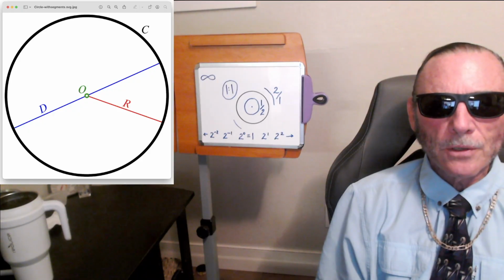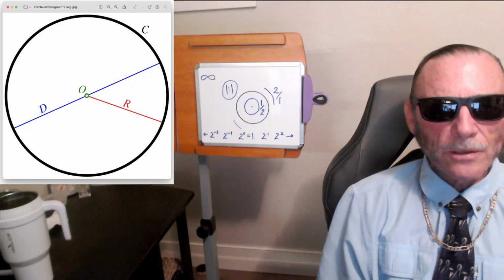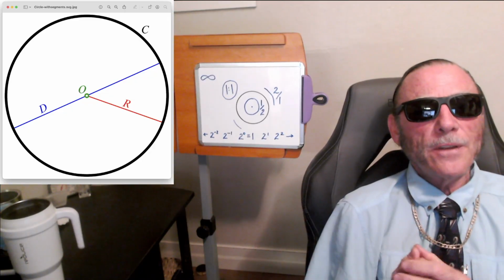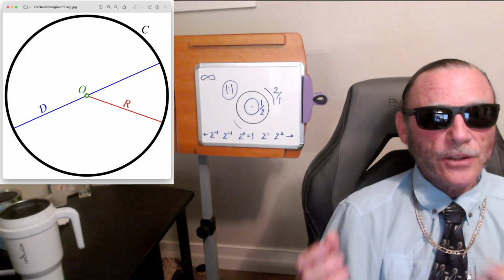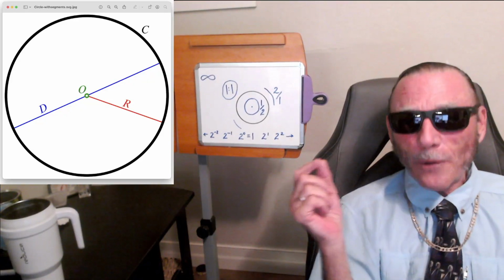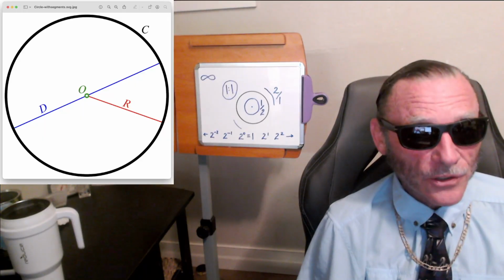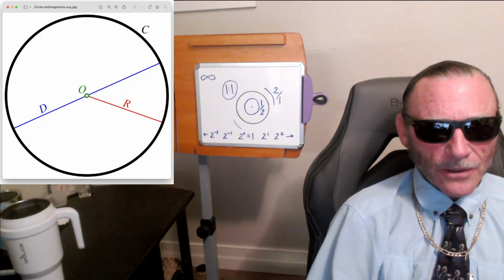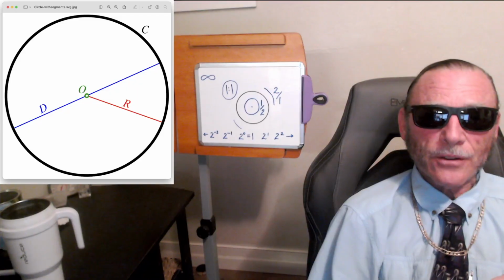reciprocal binaries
Alan Macdonald is legendary for his
rigorous proofs in fundamental mathematics.
It's tedious, but he's the master,
having actually done the job for
*Geometric Algebra* ,so far the absolute
pinnacle of Linear Geometry.
My work here in this presentation reprises
and improves the Macdonald genius,
for (not Linear but) Circular Geomety.